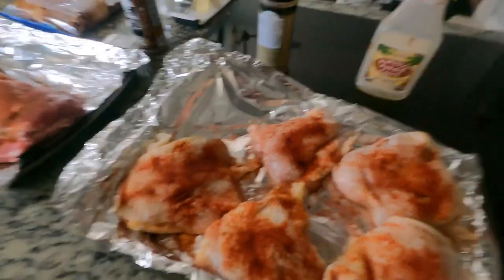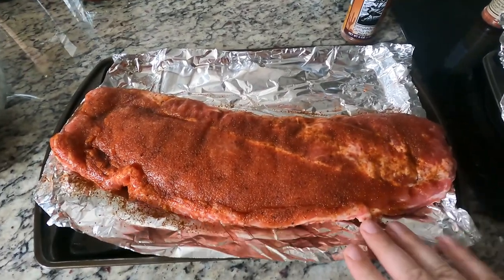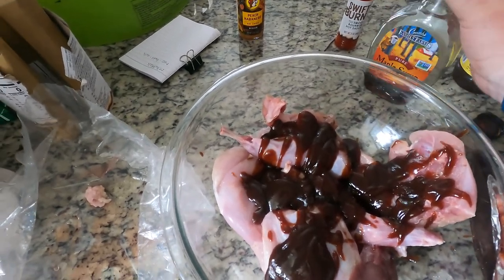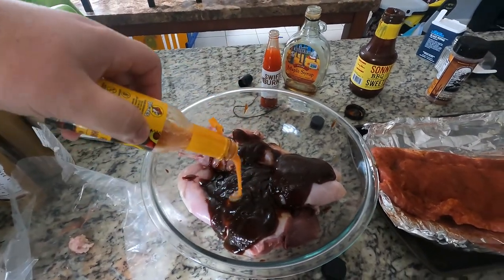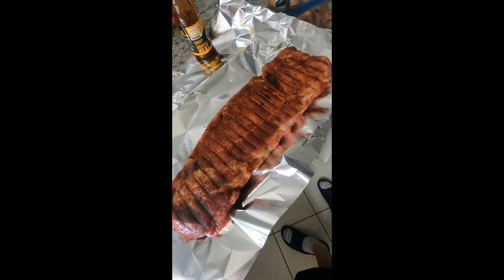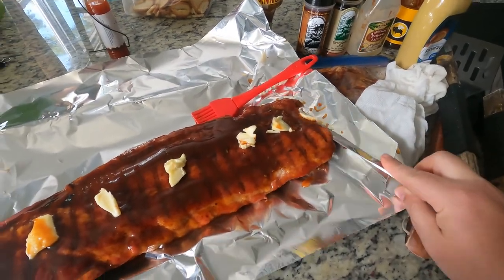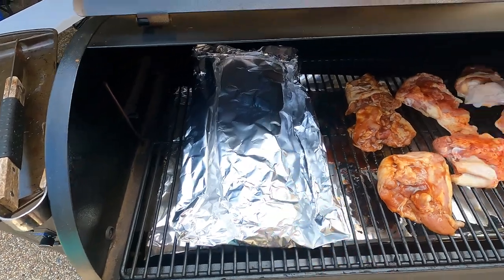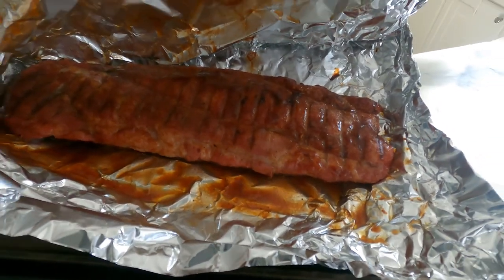How to smoke ribs, chicken, and rabbit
Hey all my Fishin-atics! Thanks for tuning in for another episode of Tasty Tuesday!! I'm changing it up from water to land. In this episode I'll show you a delicious way to smoke ribs, chicken, and rabbit. So sit back, relax, and try not to lick the screen. :D

As always.. Make sure if there is anything in particular you want to see me cook, be sure to drop a comment. I’ll do my best to make one or reverse engineer any gear you’d like to build yourself. Keep those lines tight and rods bent!